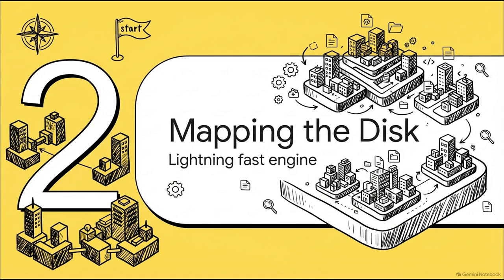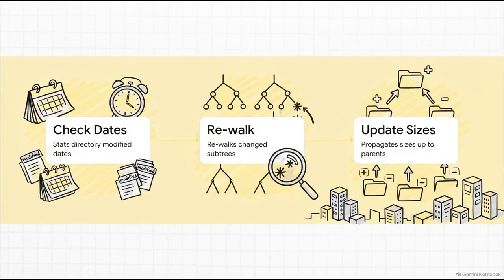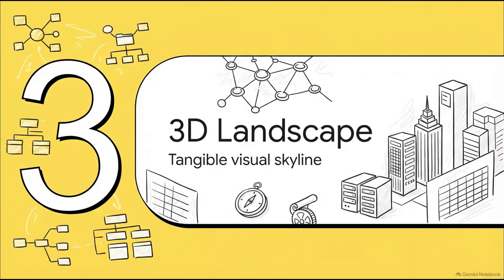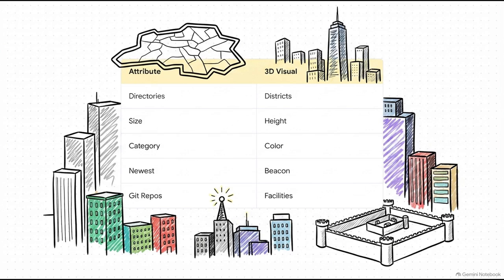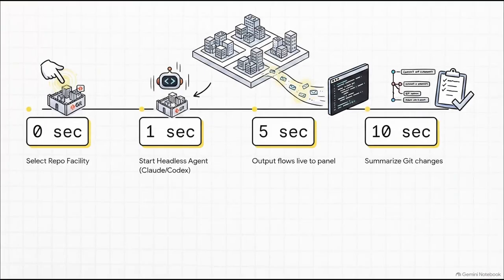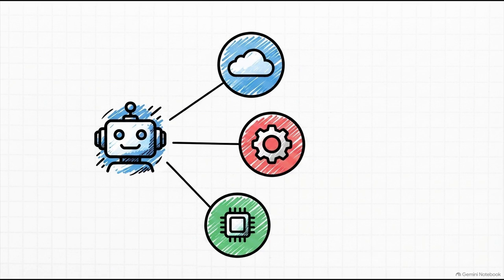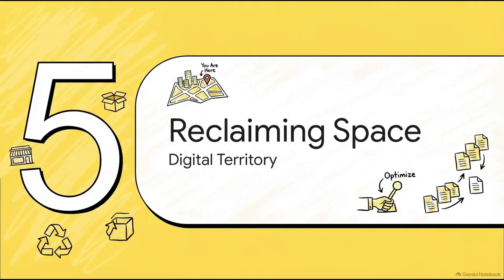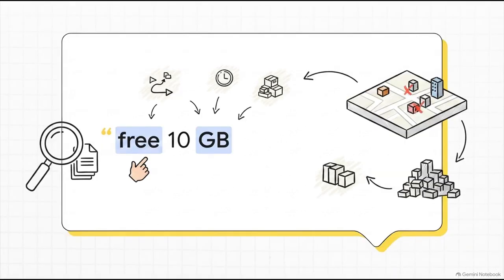Bytopolis 3D City | Open Source AI native 3D file manager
Bytopolis is a native macOS application designed to help users visualise and manage their local storage through an interactive 3D city interface.

The software identifies large files and directories, categorising them into reclaimable data such as caches or build outputs to facilitate disk space recovery.

Beyond simple file management, the tool integrates AI assistants—including local, on-device models—to provide advice on safe deletions and offer automated coding agents within git repositories.

To ensure efficiency, the app utilises an indexed caching system for instant browsing and incremental updates of folder sizes. Users can manage their data through multiple views, including traditional lists, treemaps, and the primary three-dimensional urban simulation where files appear as buildings.

Safety is maintained through deletion guardrails and confirmation prompts, while the open-source project remains available for developers to build and customise via GitHub.